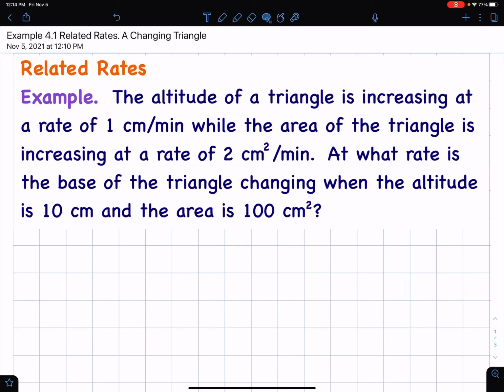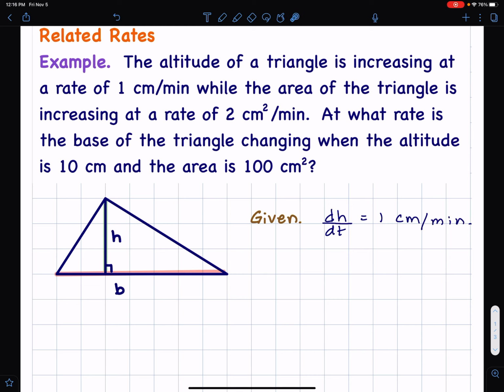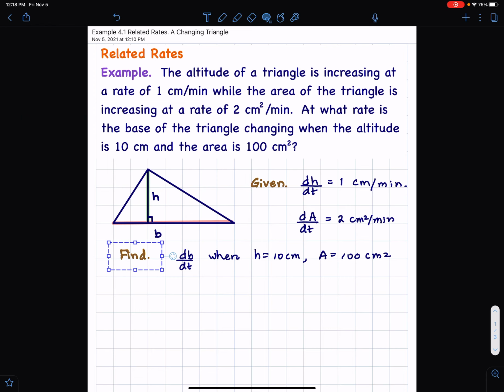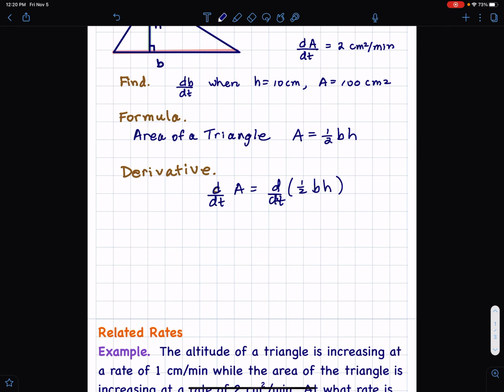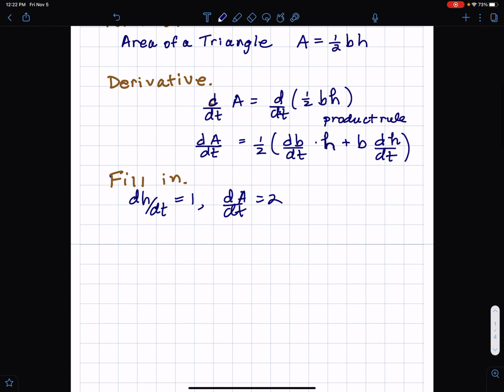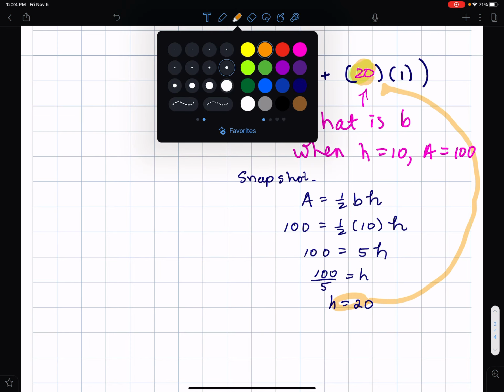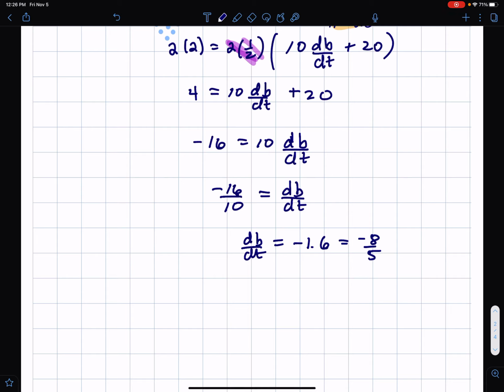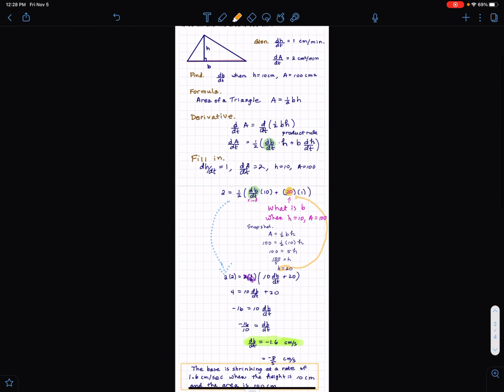Related Rates Example. A Triangle’s Dimensions are Changing.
We work out a classic Related Rates problem from beginning Calculus. The height and area of a triangle are increasing. We find the rate of change of the base at a given value of base and area.